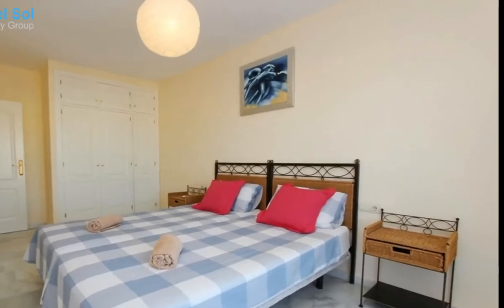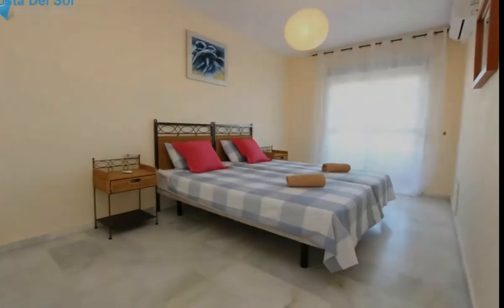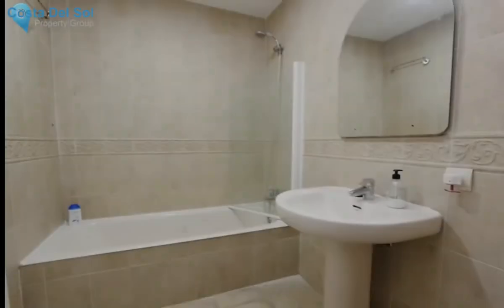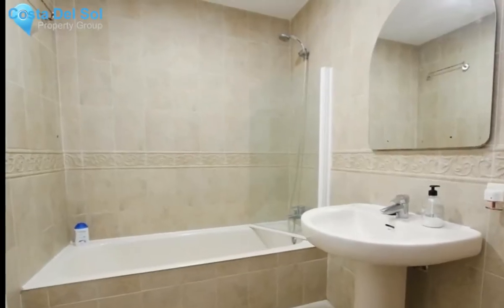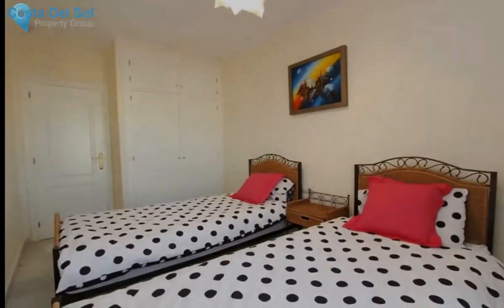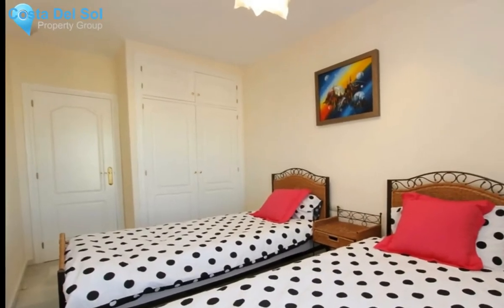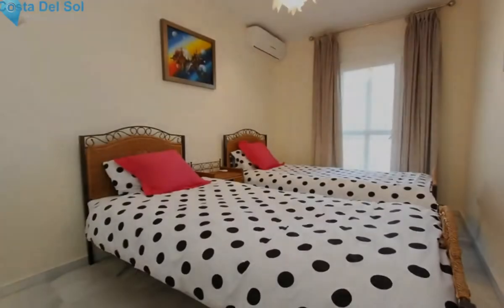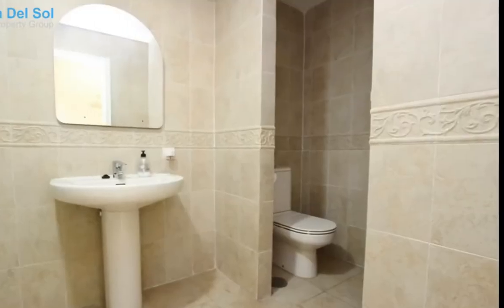2 Bedrooms Middle Floor Apartment in San Luis de Sabinillas, Costa Del Sol FOR SALE &euro; 124,000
2 Bedrooms Middle Floor Apartment in San Luis de Sabinillas, FOR SALE &euro; 124,000
Sunny 2 bed apartment on the 4th floor in this central urbanisation near shops, restaurants and the beach.
There are two spacious bedrooms with built in wardrobes, a bathroom and large kitchen and two terraces.
Some sea views from the terrace and an ideal location in the heart of the Sabinillas Town, near all amenities and short walk to the beach and local schools.
Covered Terrace;Lift;Fitted Wardrobes;Private Terrace;Double Glazing
Town;Commercial Area;Close To Golf;Close To Port;Close To Shops;Close To Sea;Close To Town;Close To Forest;Urbanisation